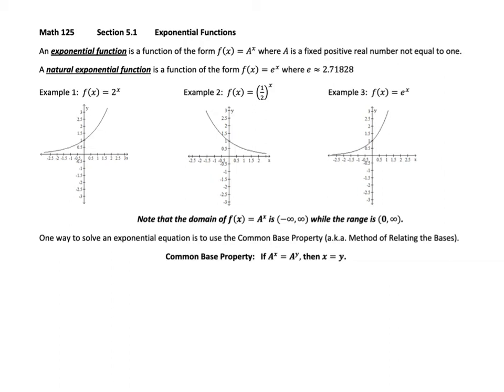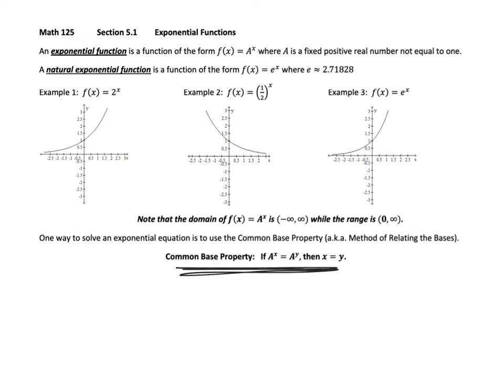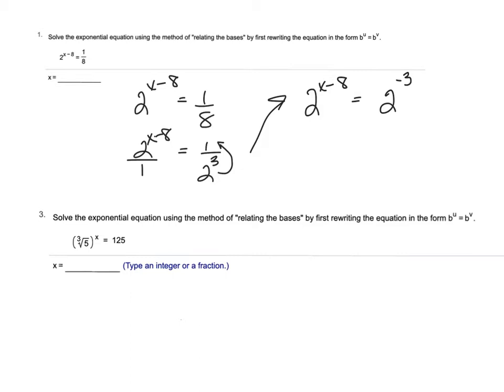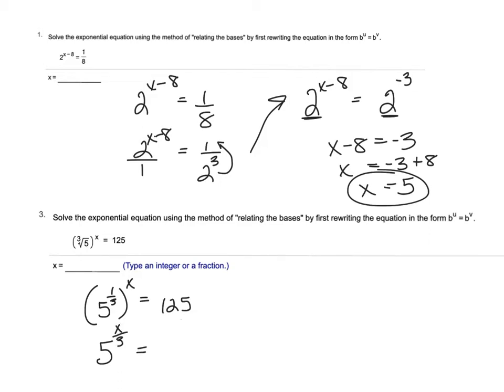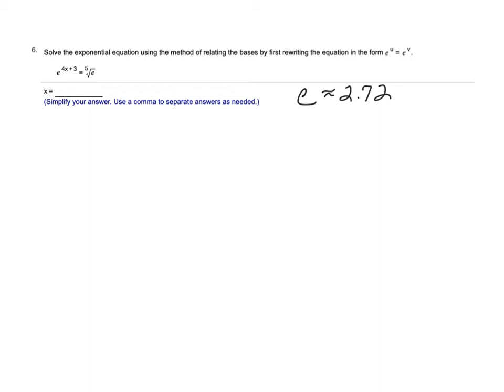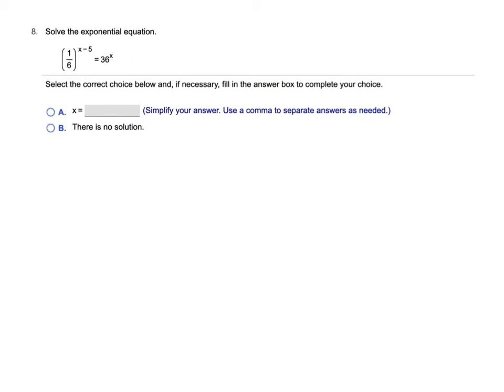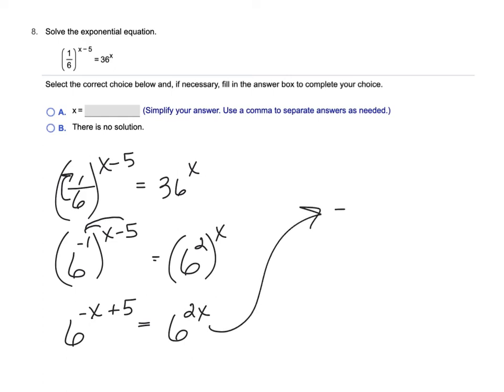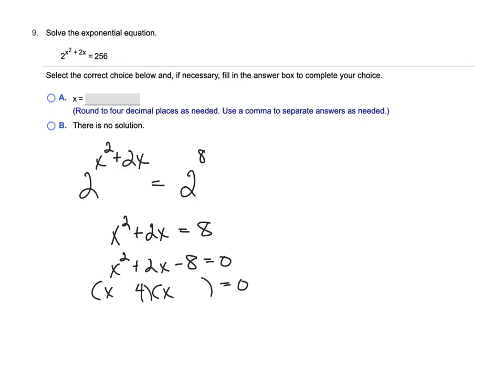Exponential equations (Relating the Base formula)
math 125 Ole Miss-  This covers solving exponential equations by relating the bases.  These problems are from section 5.1 HW on Pearson (Mymathlab)